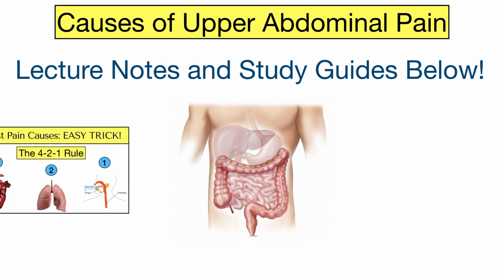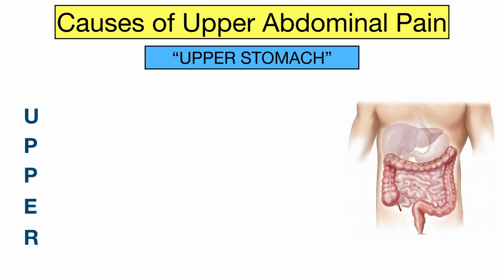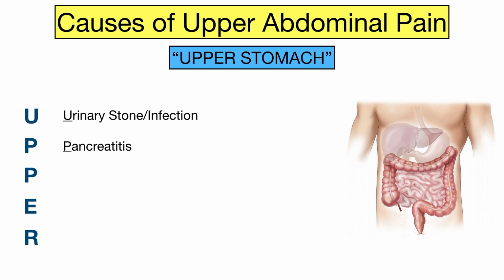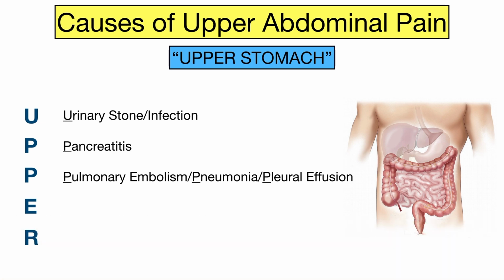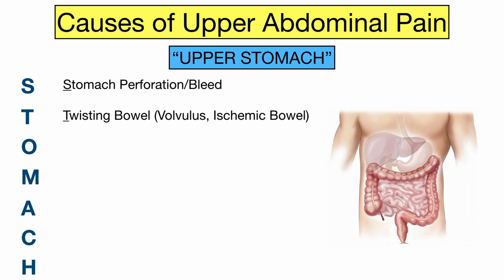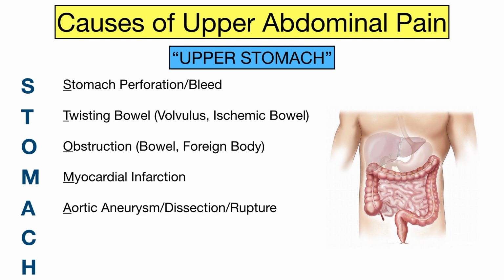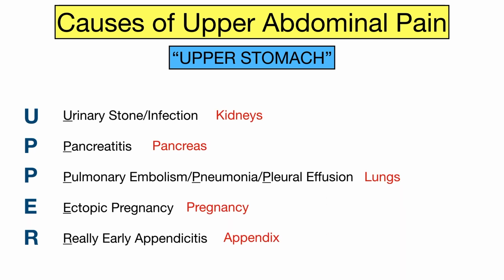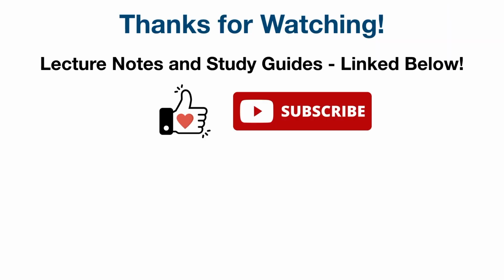Causes of Abdominal Pain: EASY TRICK to Never Miss an Emergency [Must See]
Upper abdominal pain and stomach pain causes made easy.

Whether abdominal pain symptoms are right sided or left sided, knowing the emergent causes is important.

We walk through an easy way to remember the urgent causes of upper abdominal pain including pancreatitis, cholecystitis (gallbladder), kidney stones, hepatitis, acute coronary syndrome or heart attacks (ACS), stomach ulcers or perforation, and much more!

Timestamps:

00:00 Intro
00:39 List of Upper Abdominal Pain Causes
01:03 "UPPER STOMACH" Trick
05:14 Upper Abdominal Pain Review
06:09 Outro